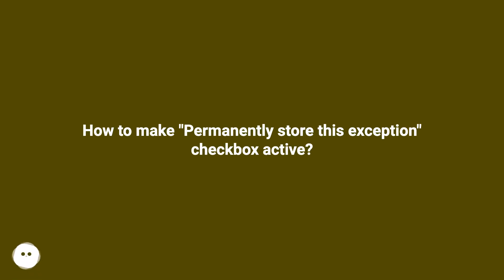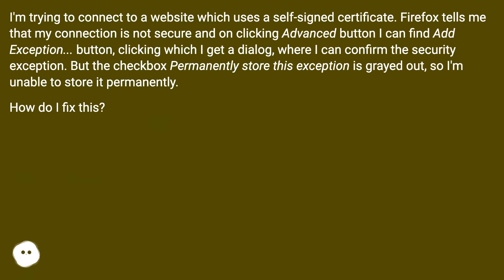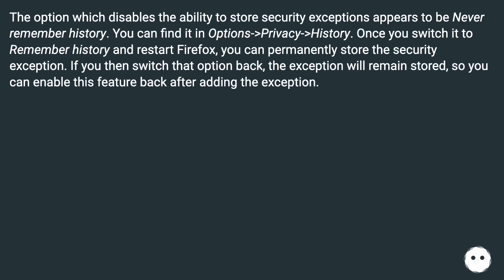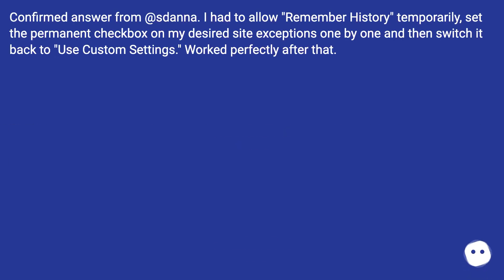How to make "Permanently store this exception" checkbox active?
Chapters
00:00 How To Make "Permanently Store This Exception" Checkbox Active?
00:30 Accepted Answer Score 10
00:56 Answer 2 Score 2
01:13 Thank you